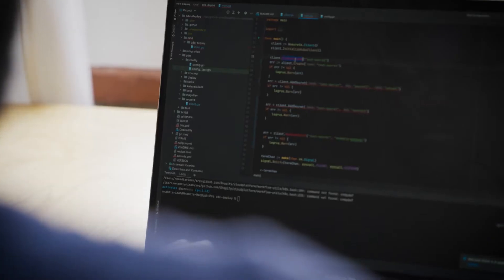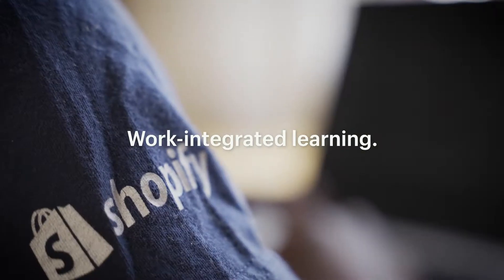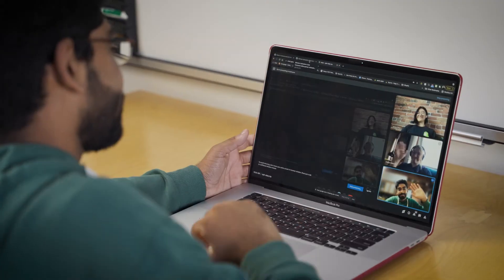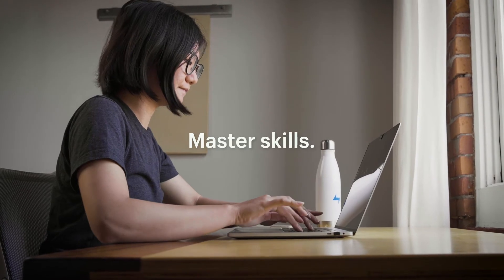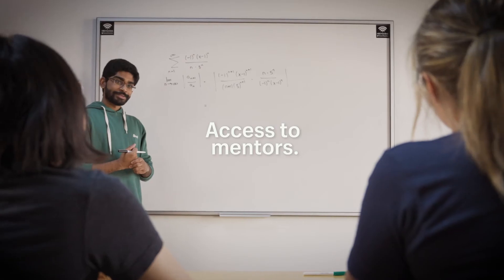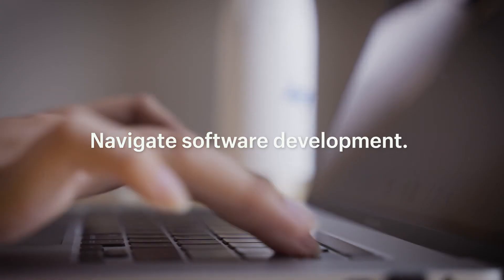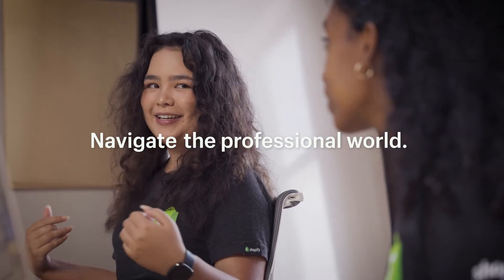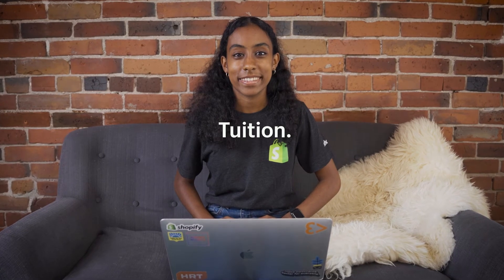Dev Degree explained in 1 minute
Curious about Dev Degree?
Don't have time to read the website?

No worries! Here are some Dev Degree students explaining the program in just 1 minute!